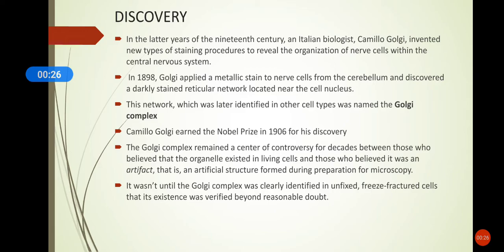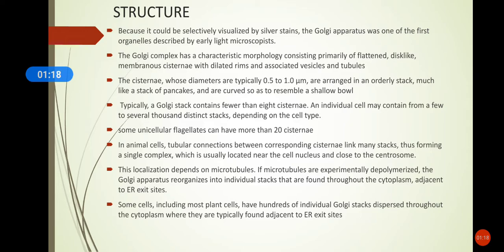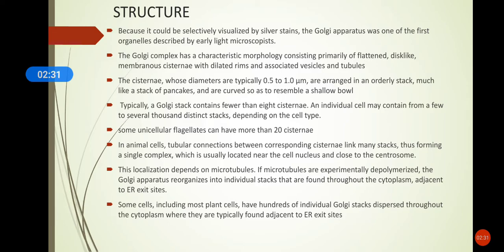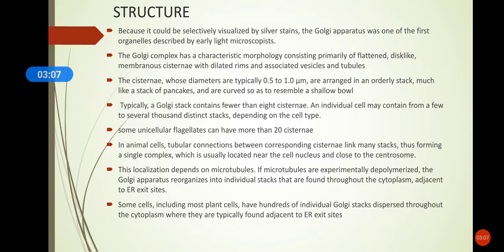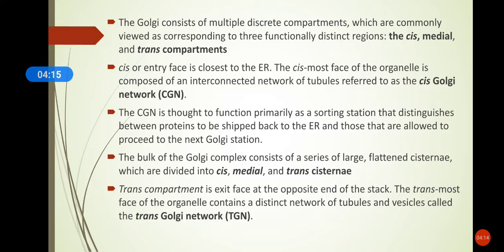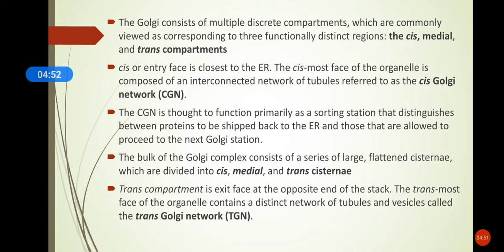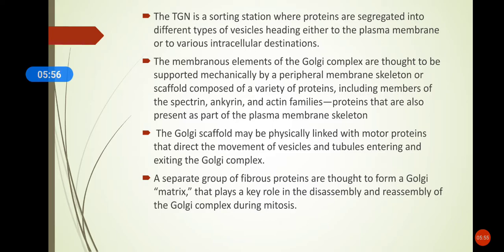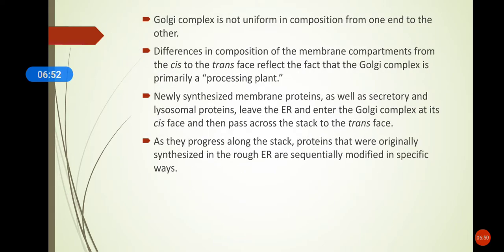Golgi complex structure